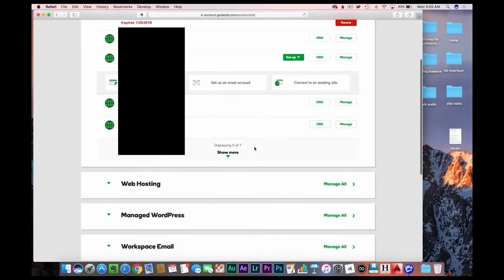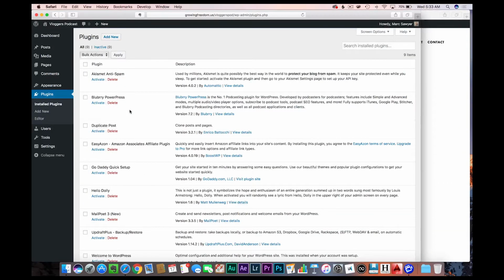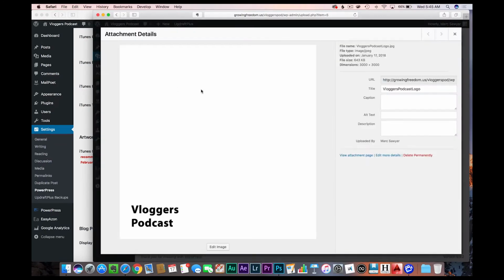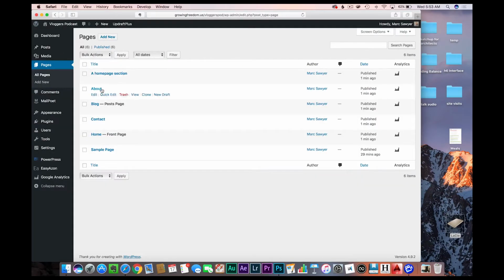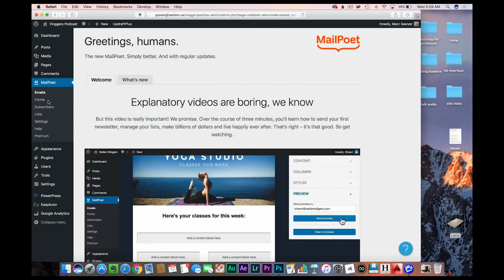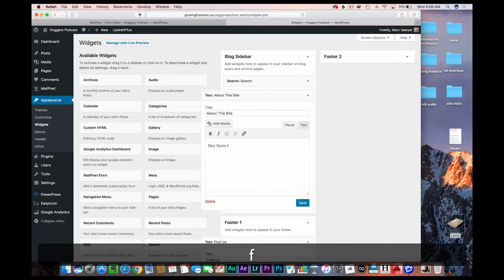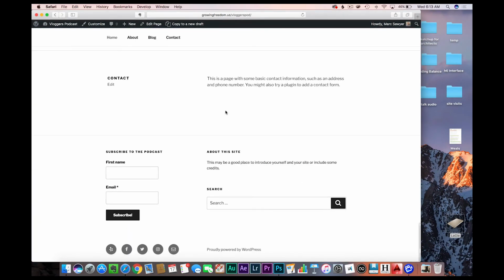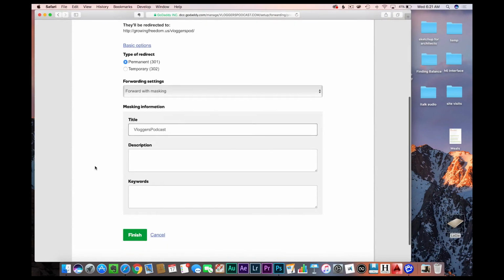How to build a wordpress site to host your podcast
Vlog 180121